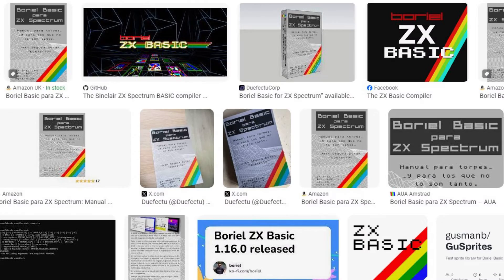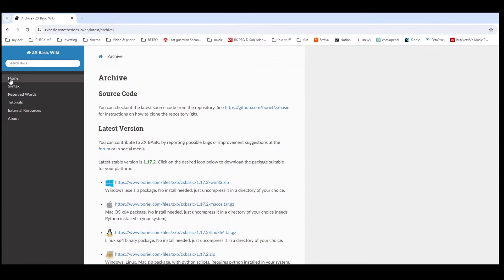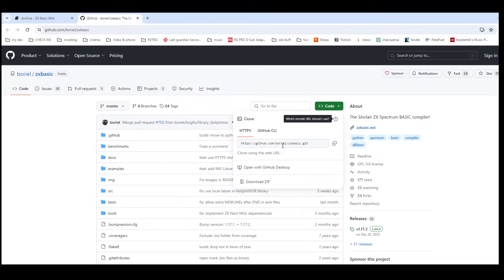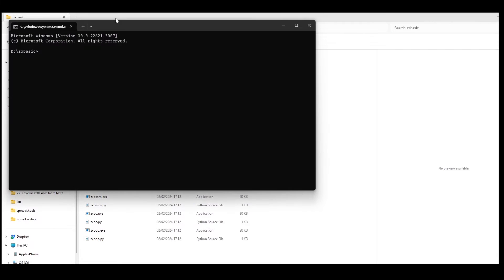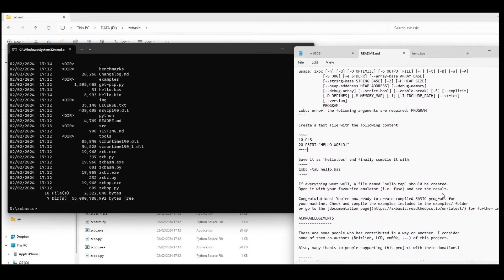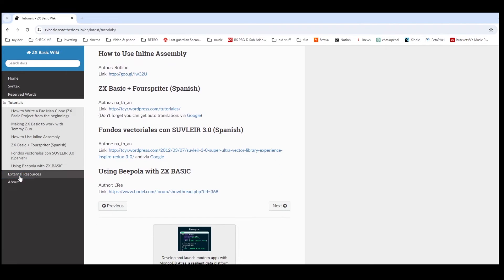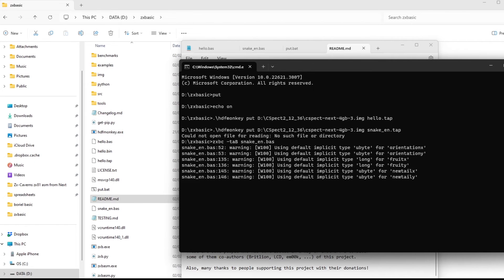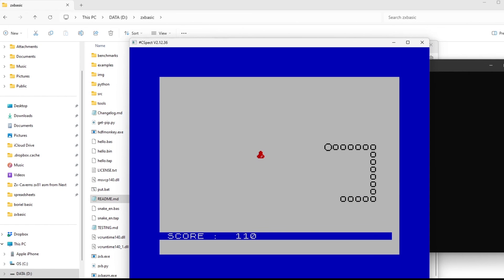Experiments with the Spectrum Next : Boriel BASIC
A quick look at this option for creating programs and games for the Spectrum Next